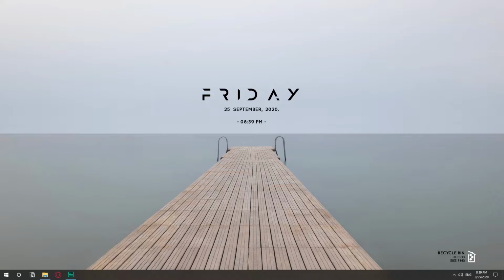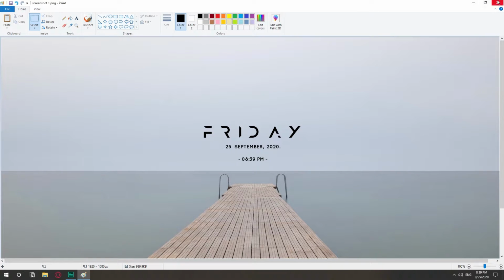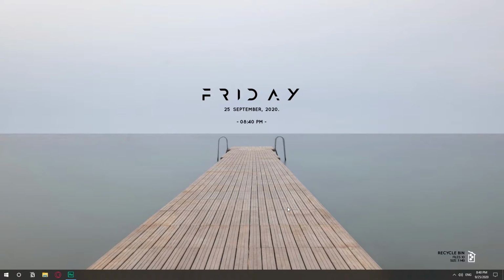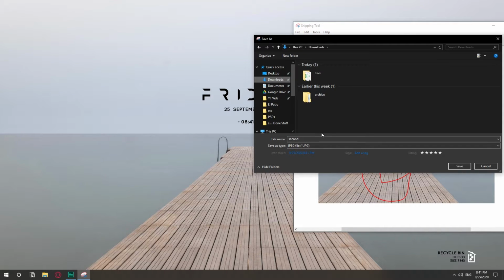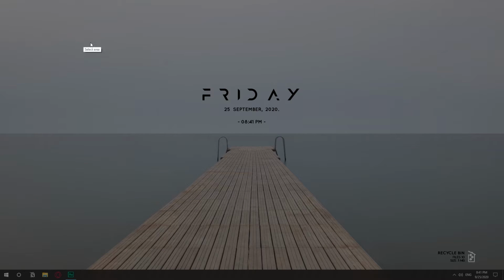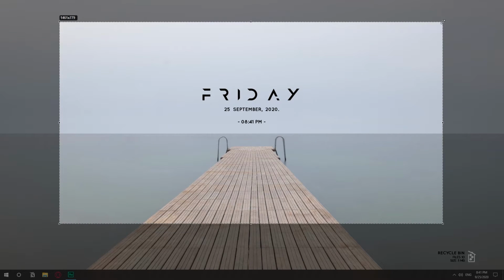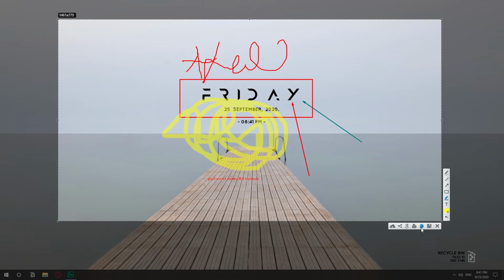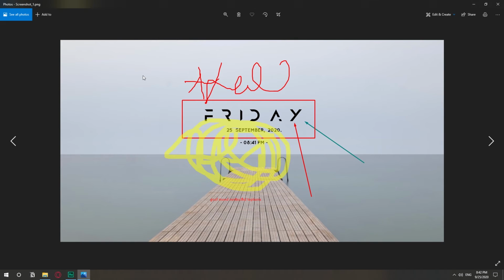How to Take Screenshots on Windows 10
In this video, I show you 3 different ways to take screenshots on Windows 10.

This first one is using the keyboard shortcut Alt+PrtScn button which will capture the whole screen in the clipboard but it won't save automatically, you will need to paste it on paint first and then save it as an image.

The second method is using the native Windows app Snipping Tool, this one allows you to save a partial screenshot of the screen as well as move it around as a separate window.

And last but not least, the third method is using Lightshot, which is my personal favorite. This software allows you to take a screenshot of your screen by just pressing the keyboard shortcut PrtScn button, then it allows you to select the area on the screen you want to be captured, as well as to edit it on the spot with highlights, squares, etc.